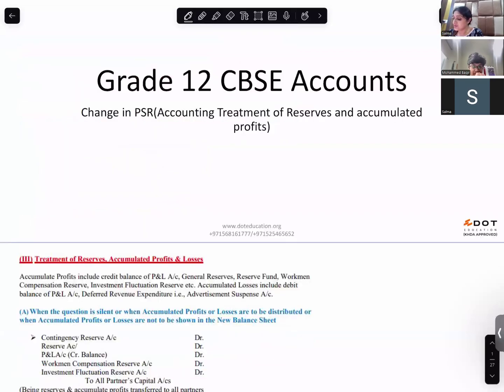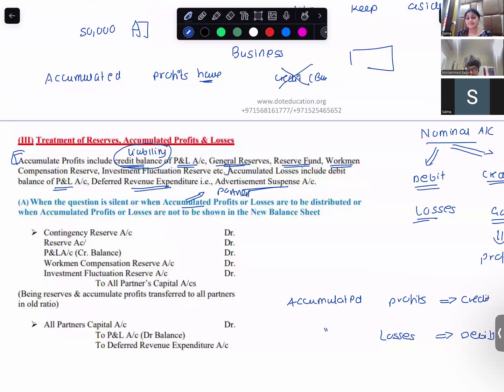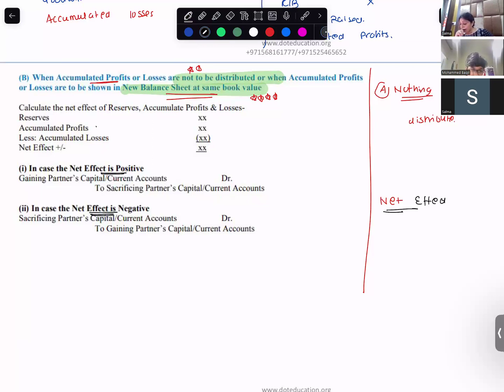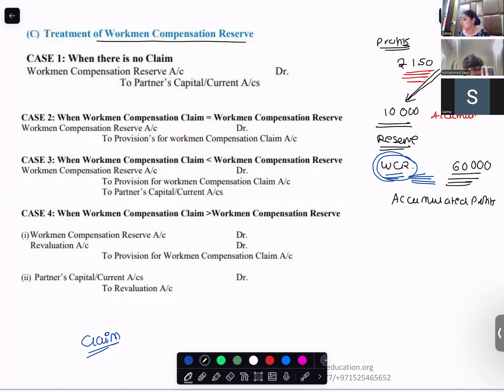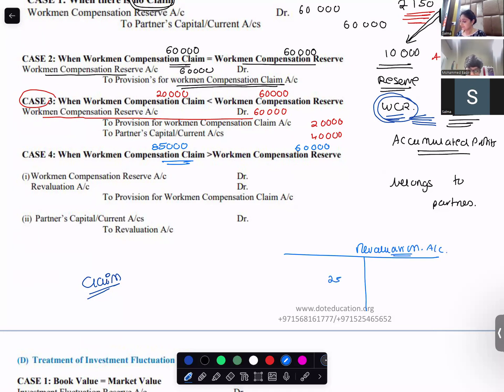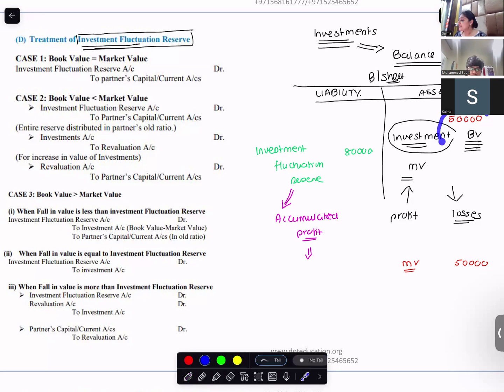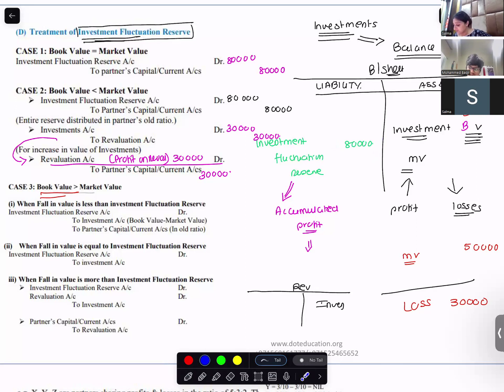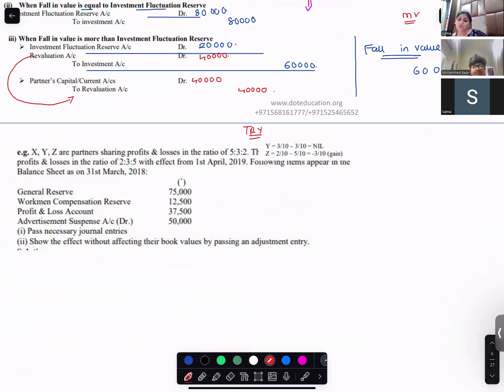Accounting treatment for reserves and accumulated profits